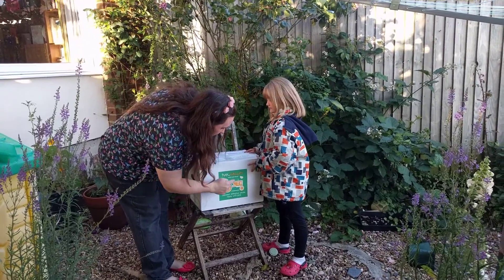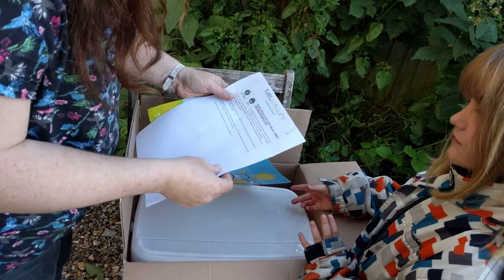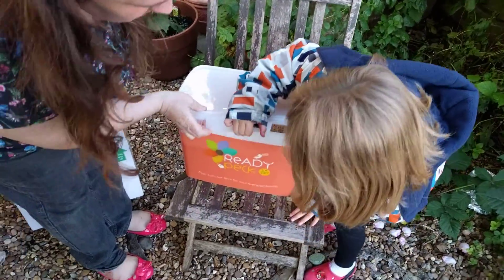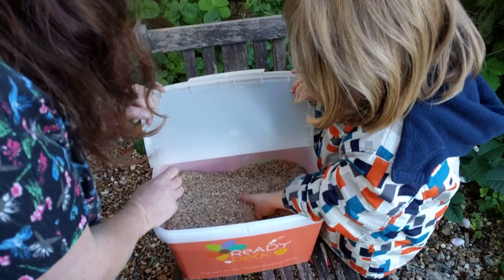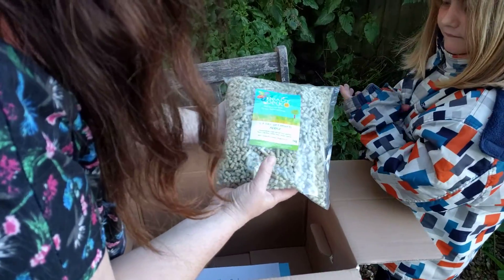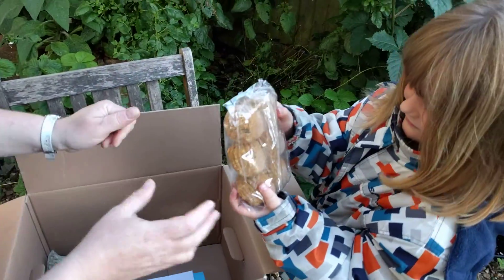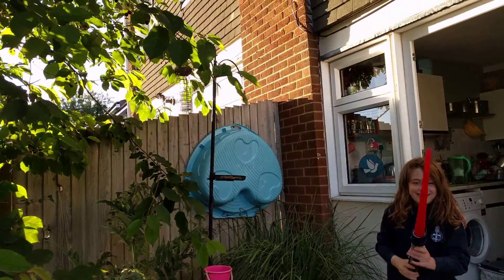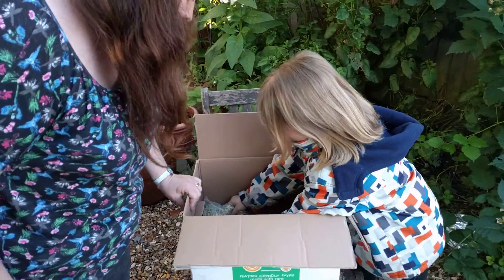Bird seed unboxing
What's in the box? Watch and see with a couple of surprise appearances. Ivel Valley sent us a few products from their ready peck range.